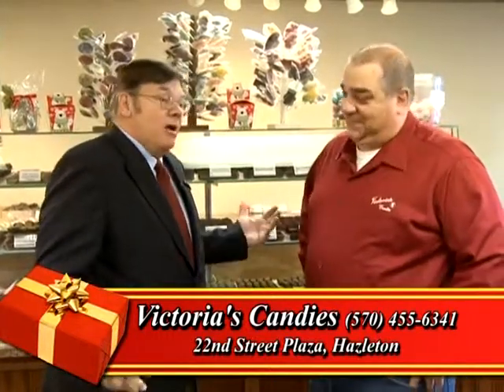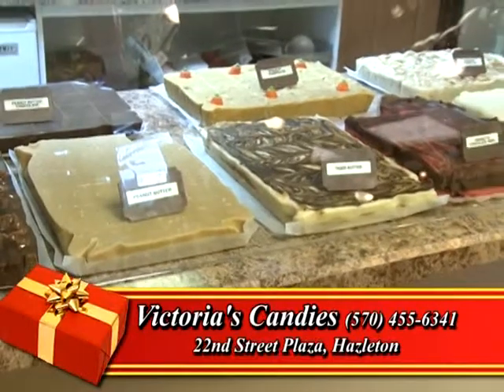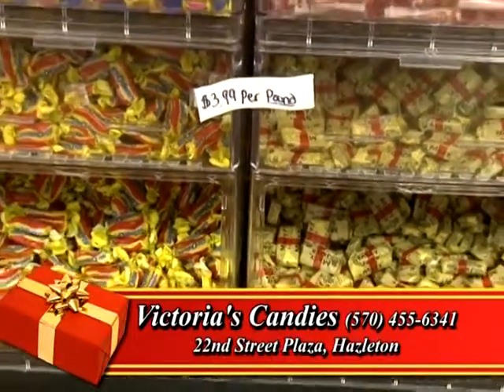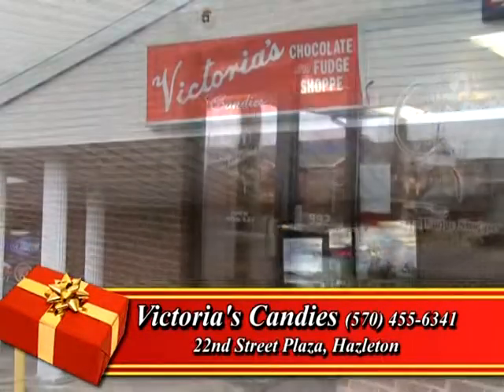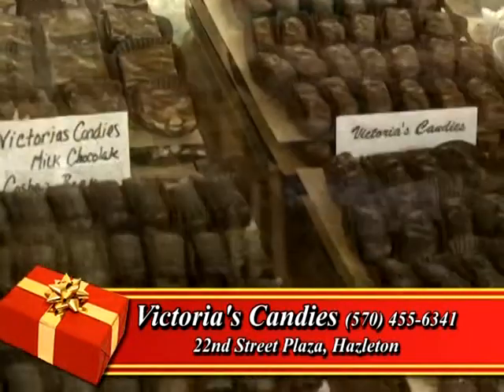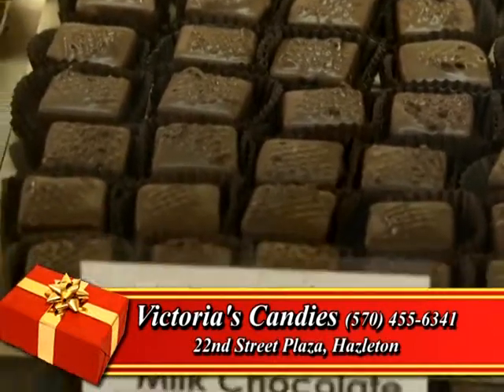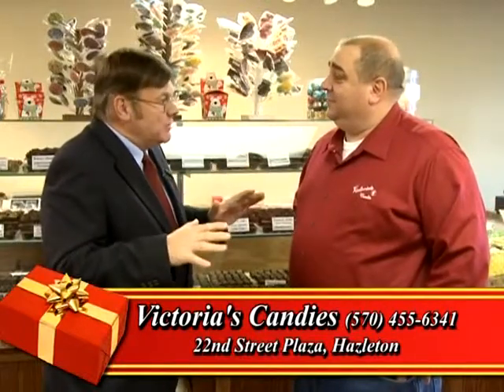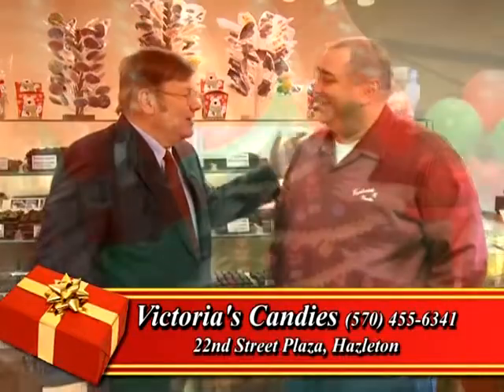Holiday Shopping Showcase Victorias